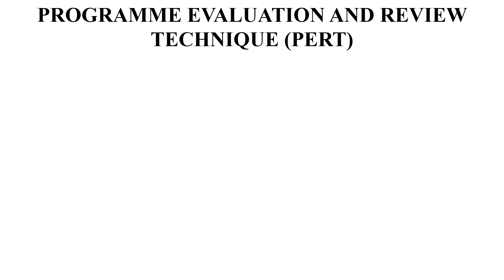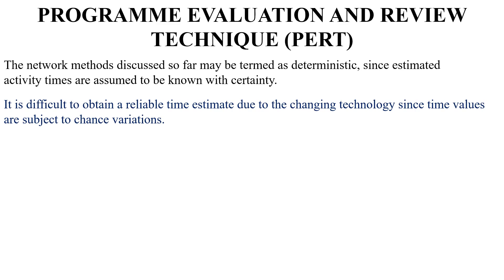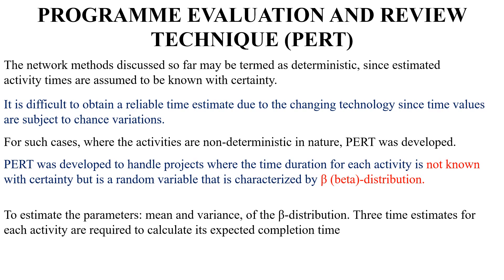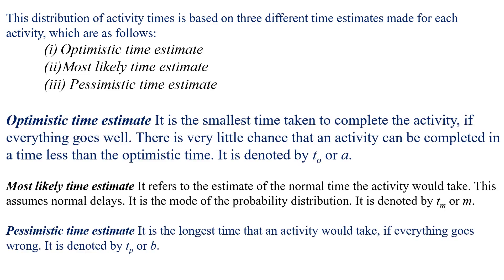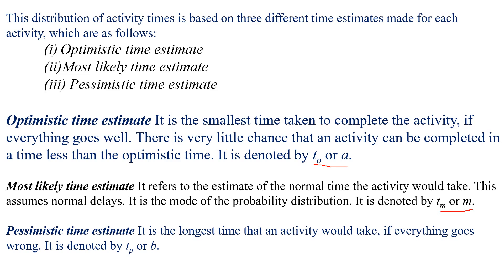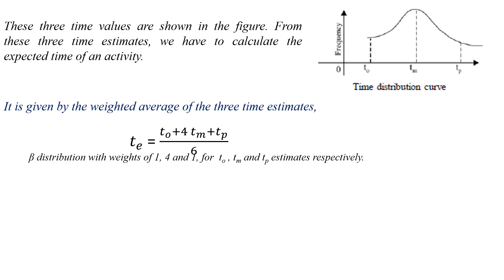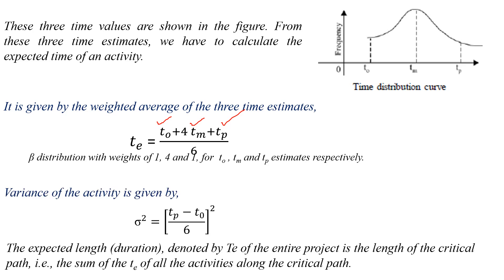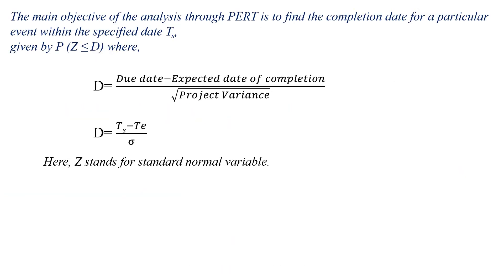12. PERT : Introduction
Pert introduction;
PERT full form'
Difference between PERT and CPM;
PERT;